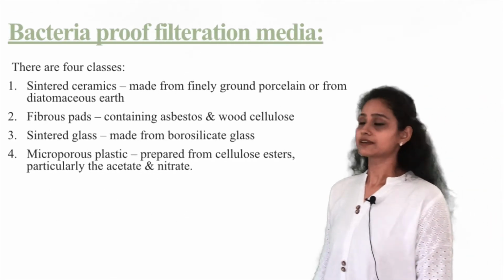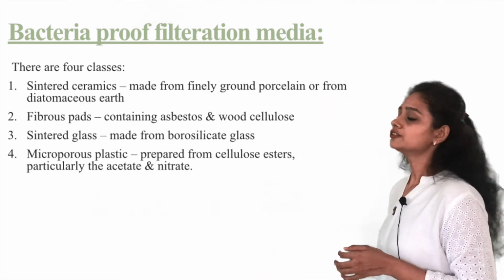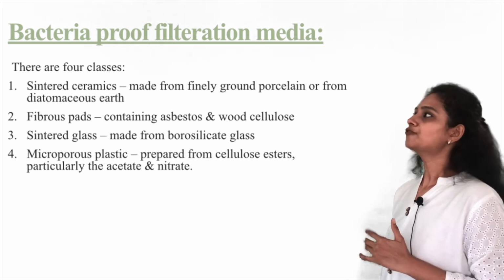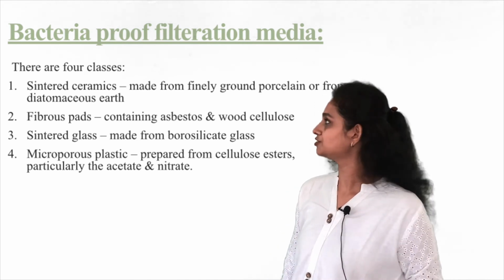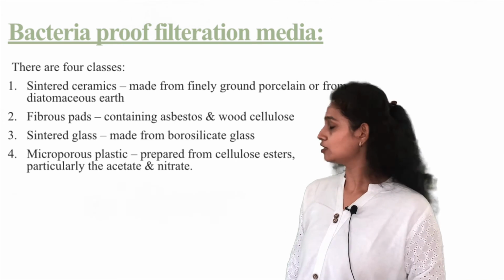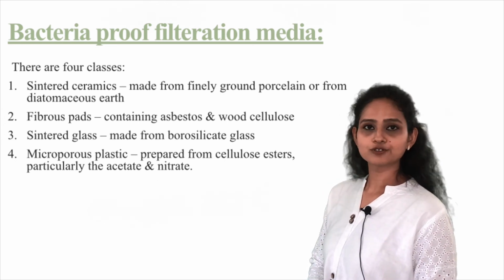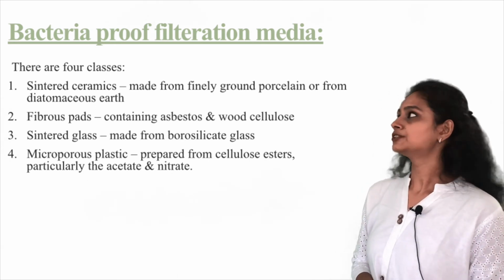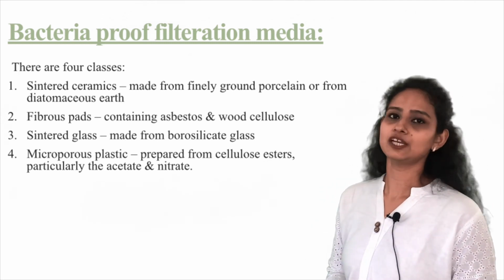Sem 5_Pharmaceutical Microbiology Filtration Sterilization_Ms. Kruti Patel